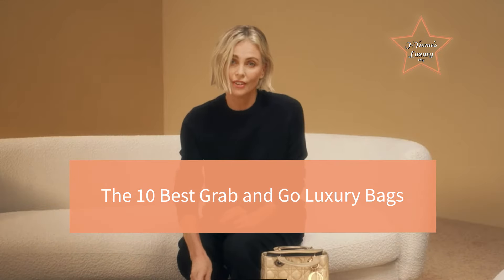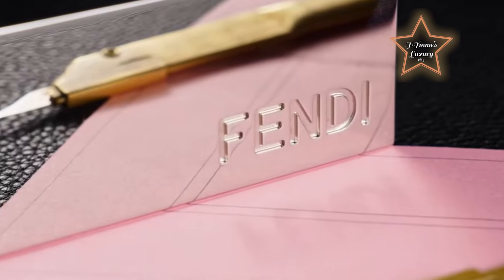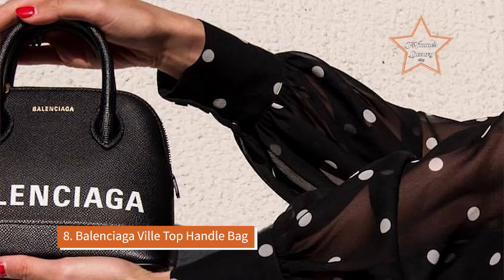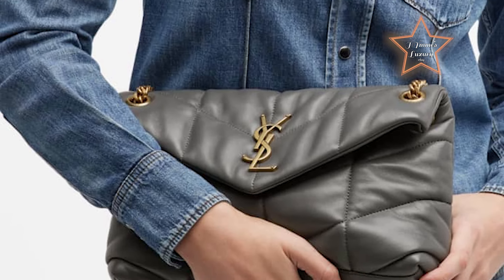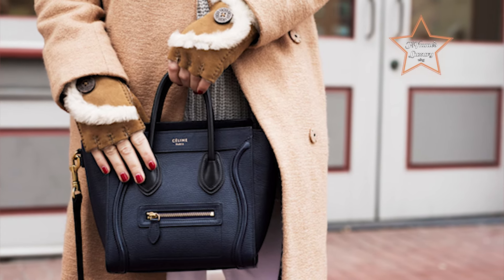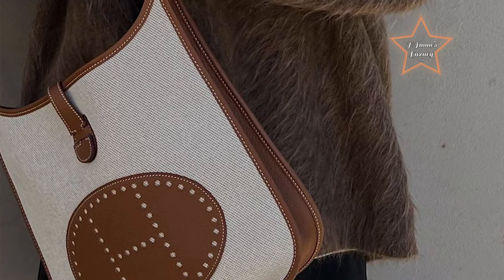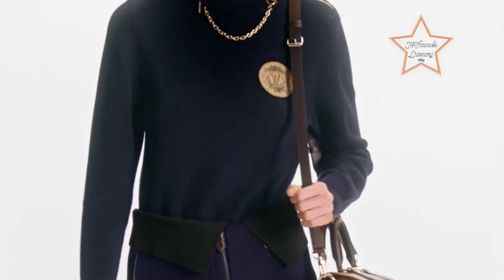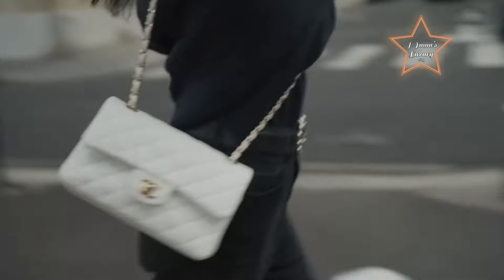The 10 Best Grab and Go Luxury Bags | Hymme's Luxury Vlog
The 10 Best Grab and Go Luxury Bags
10. Fendi Peekaboo Bag
9. Dior Book Tote
8. Balenciaga Ville Top Handle Bag
7. Saint Laurent Loulou Puffer Bag
6. Prada Nylon Re-Edition Bag
5. Celine Nano Luggage Tote
4. Hermès Evelyne Bag
3. Gucci Soho Disco Bag
2. Louis Vuitton Speedy
1.Chanel Classic Flap Bag